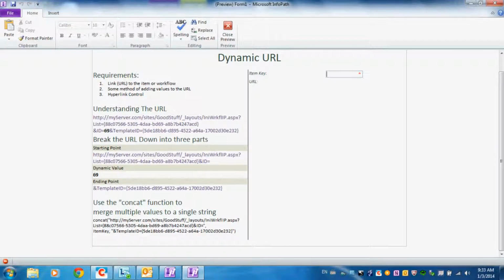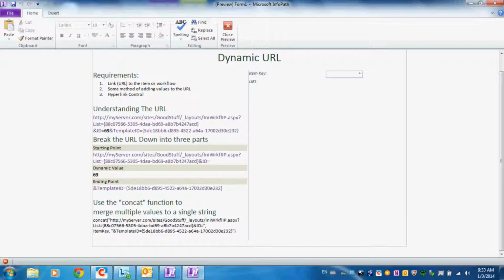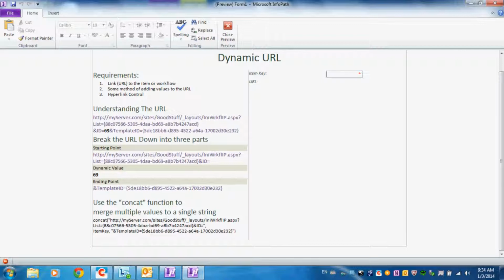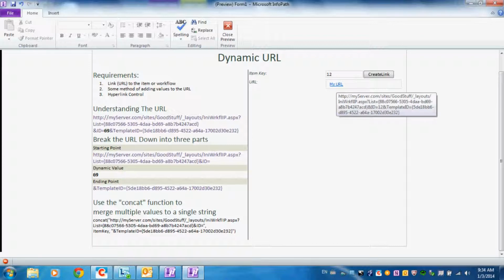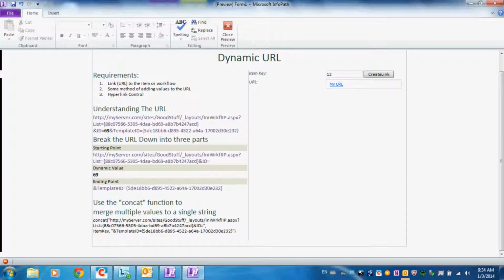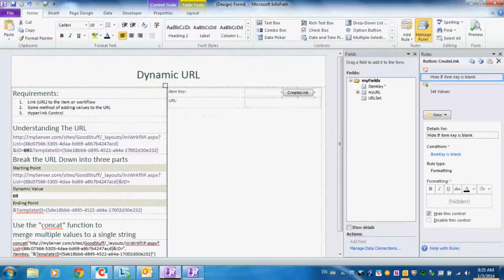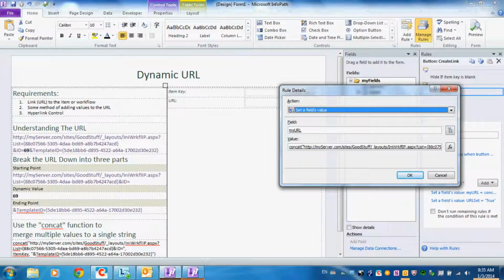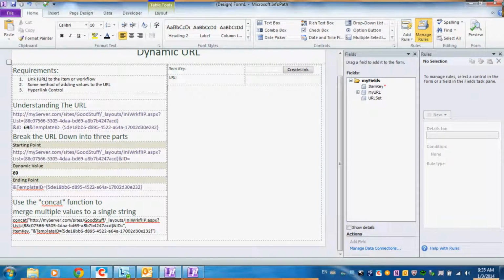Dynamic URL using InfoPath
This is an example of how to use an InfoPath form to create a dynamic URL that can call external items such as workflows, webpages or SharePoint items.